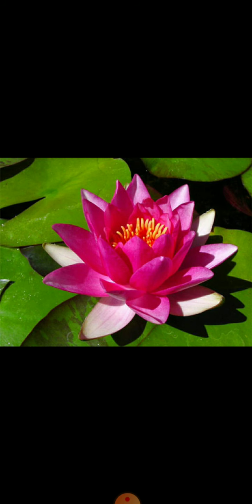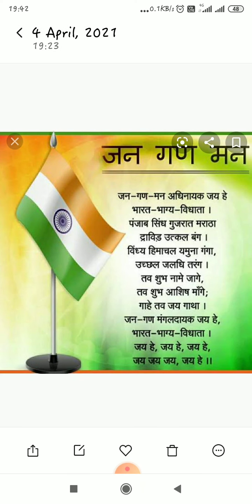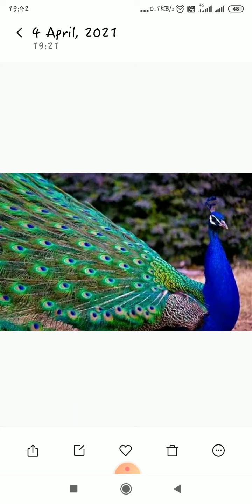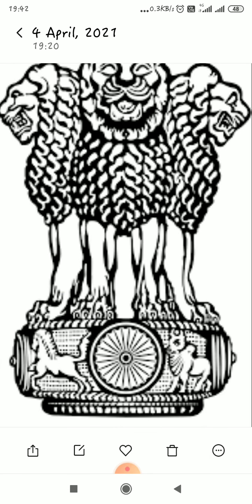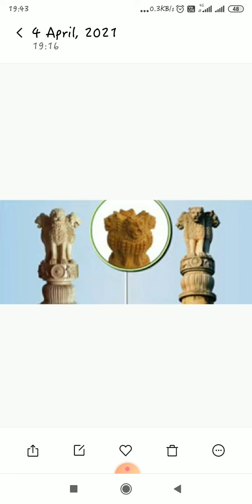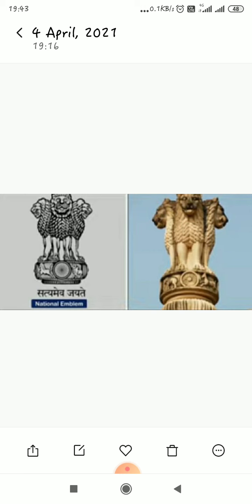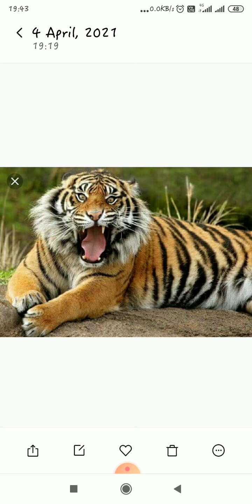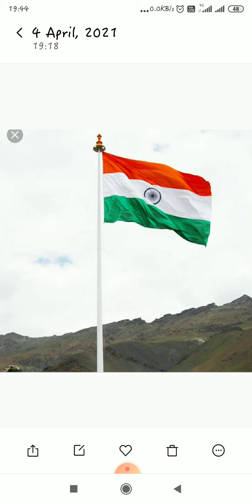Our National Symbols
Class:3 (S:S)